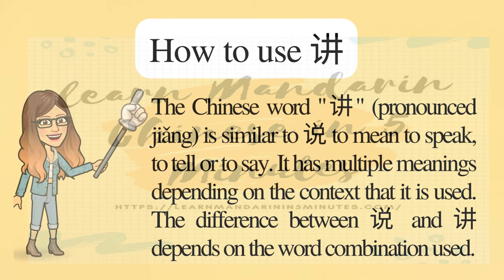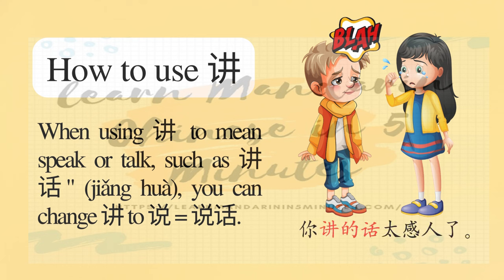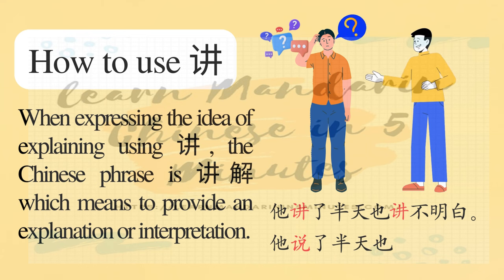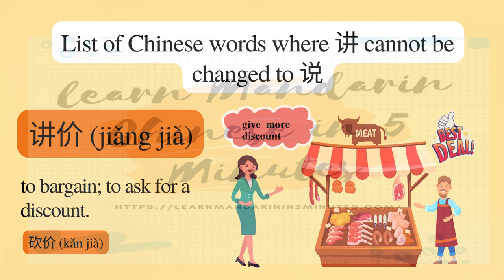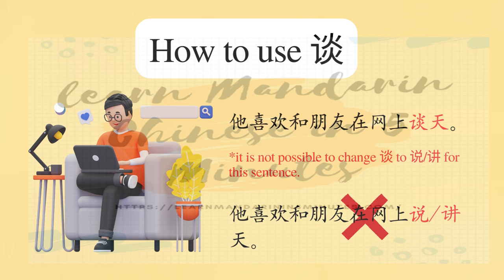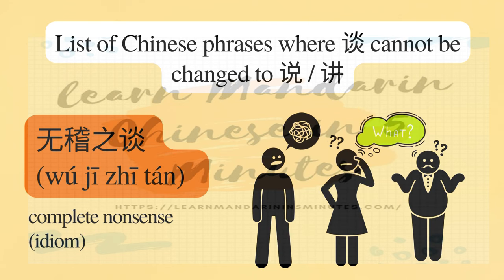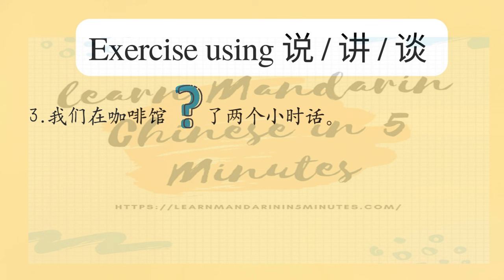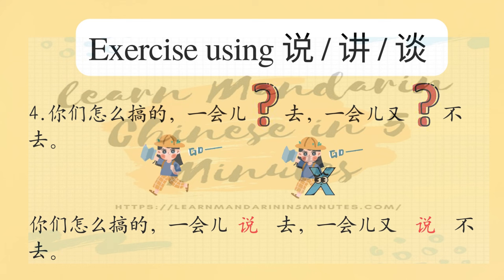How to use 说 讲 谈 ( talk ) ?| Chinese Grammar | Chinese Words for talk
Today’s video is about the three most commonly used verbs 讲 (jiǎng), 说 (shuō), and 谈 (tán). These three verbs have the meaning of to speak, to chat in English. Although they are similar in meaning, they also possess distinct differences in their usages. So, what are the similarities and differences? Let’s find out in this video.